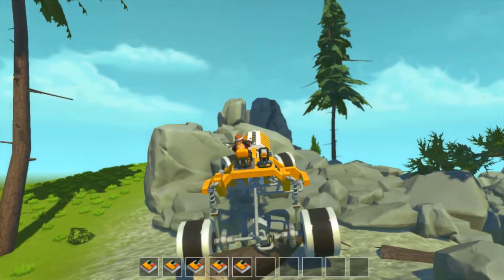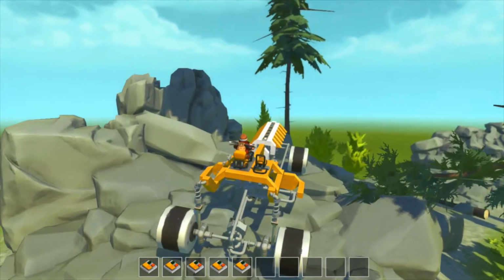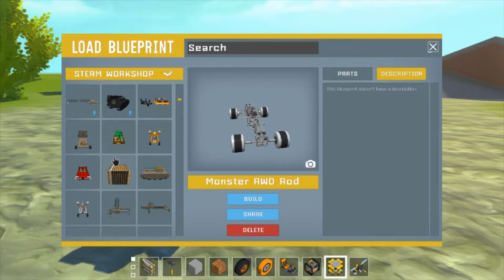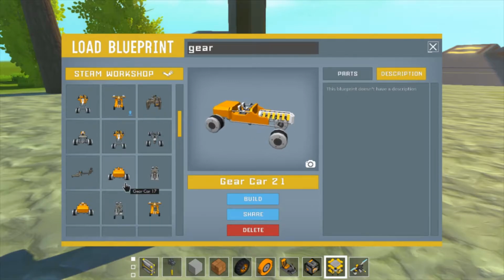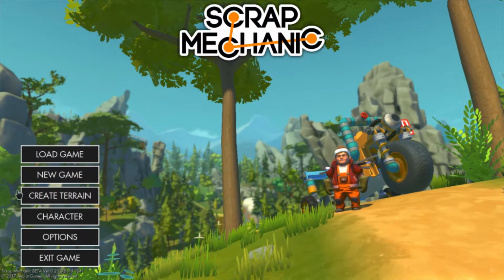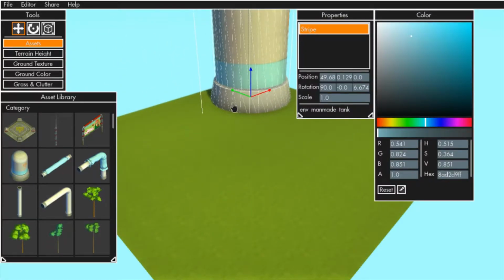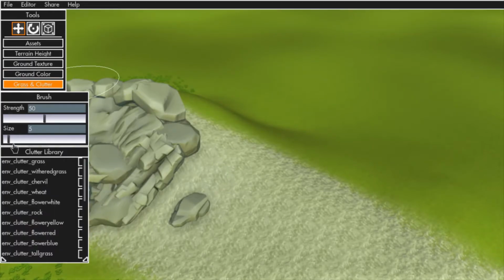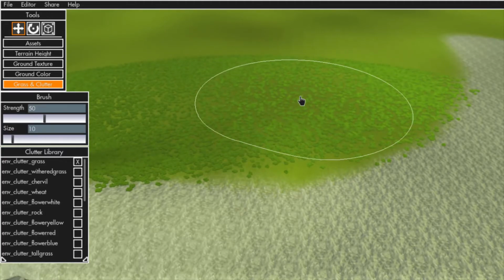New Tile Editor... | Scrap Mechanic Ep81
Sorry I was in a rush and forgot to put a description...

(Music)

Title: Dawn
Author: Sappheiros

Title: Smile
Author: Sappheiros

Title: Sappheiros & Almaa - Dreams
Author: Sappheiros

Title: From The Dust - Stardust [Creative Commons]